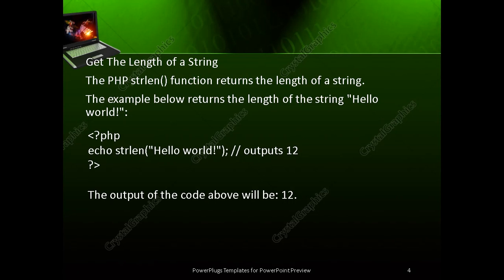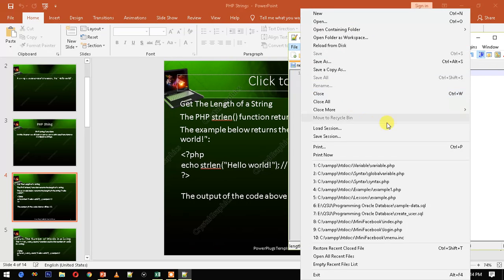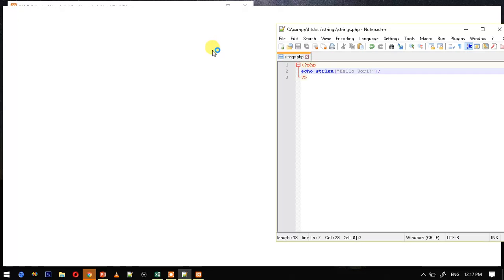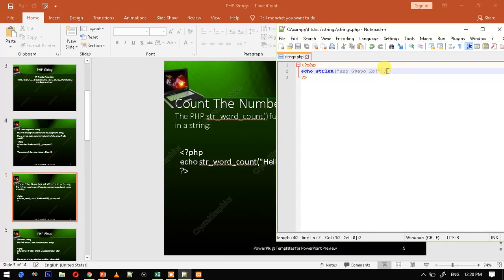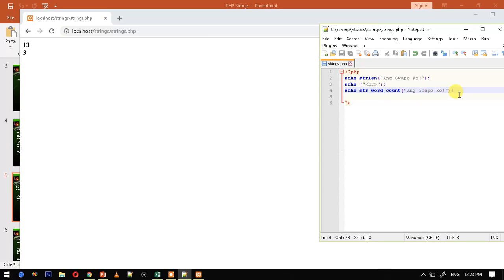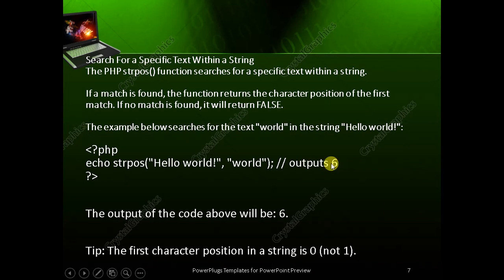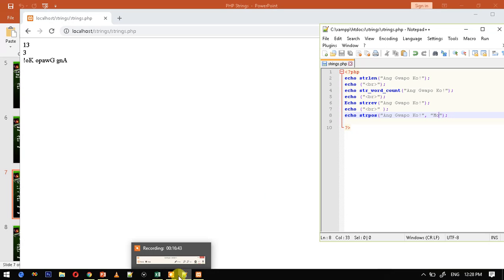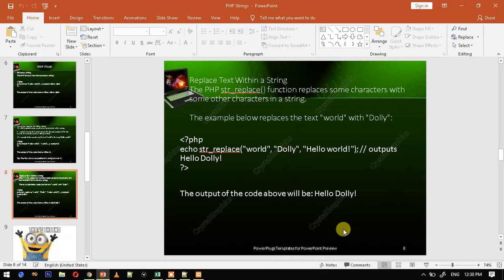PHP 7 STRINGS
PHP 7 Programming